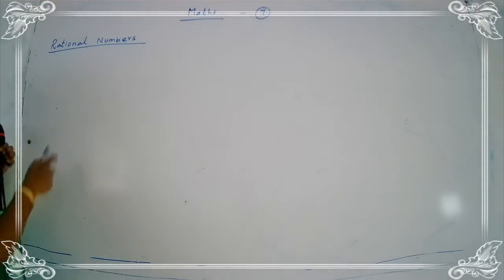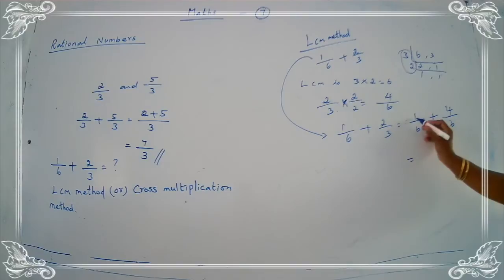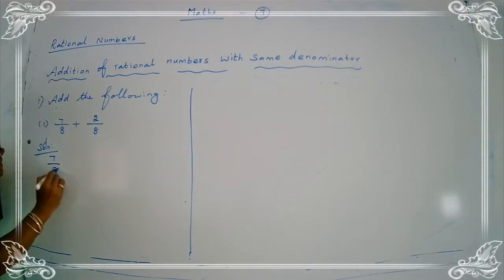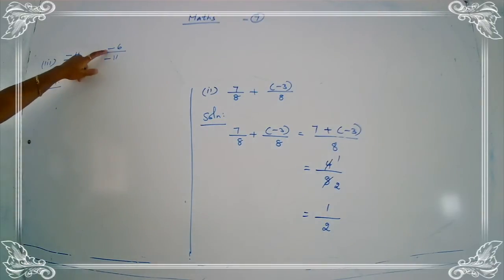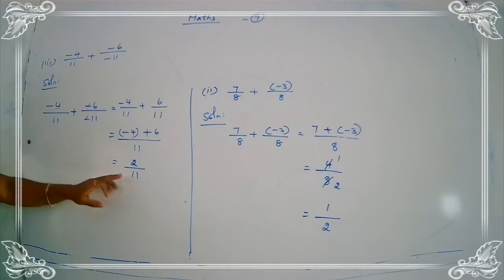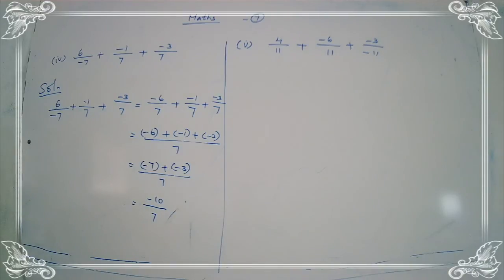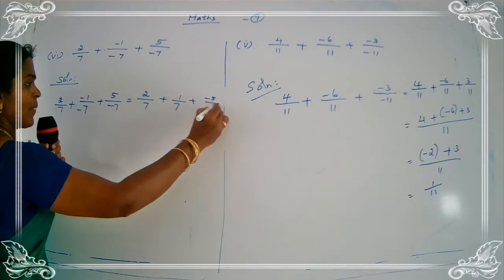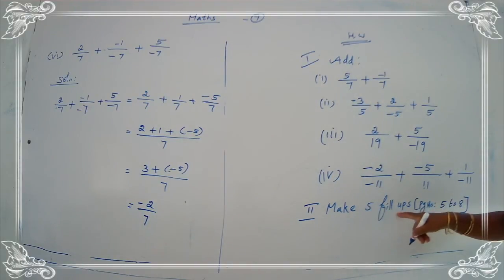7&8th Maths 7